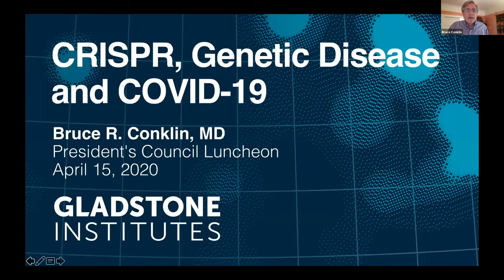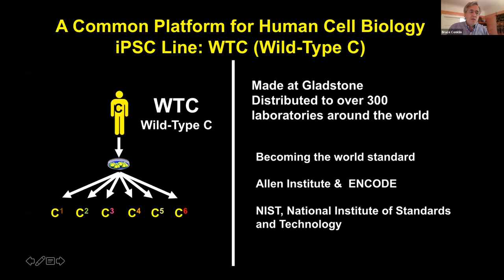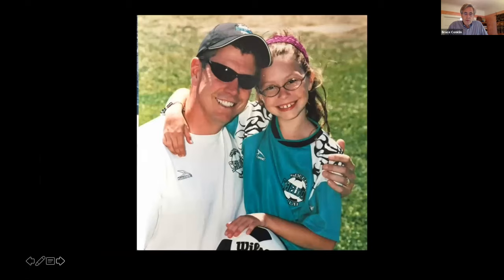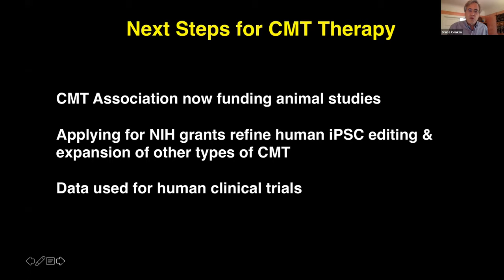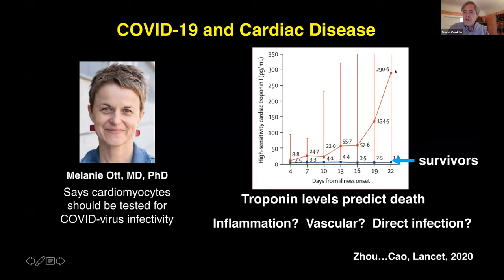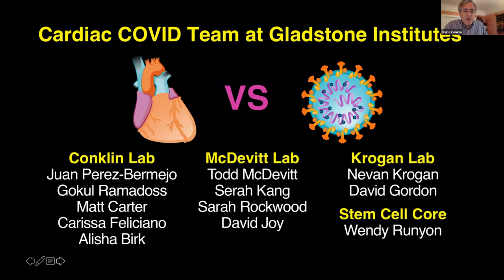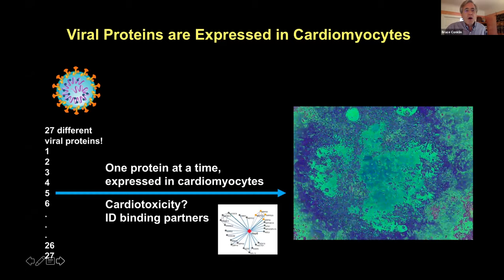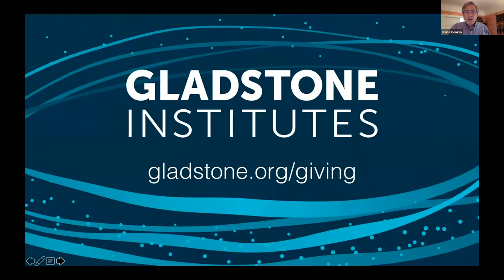CRISPR, Genetic Disease, and COVID-19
Bruce Conklin, MD, introduces you to CRISPR, a disruptive technology influencing advances in treatment and cures of diseases through gene editing. Conklin walks you through how CRISPR works before diving into its evolution in his lab at Gladstone, using application examples such as treating cancer, curing Alzheimer’s, and testing drug therapies to prevent cardiac damage in COVID-19 patients. You’ll also hear about this DNA-editing technology’s bright future expanding its reach into cures for more diseases.